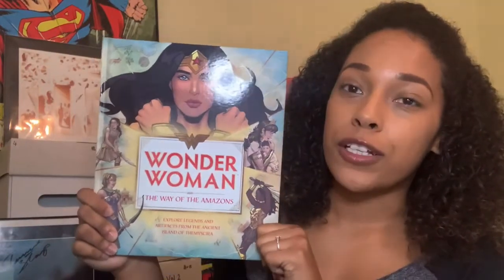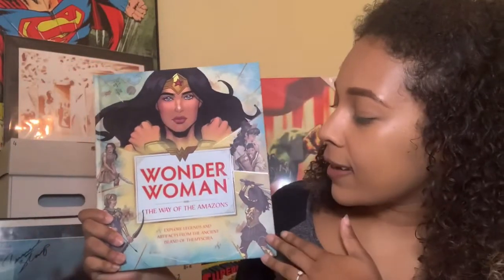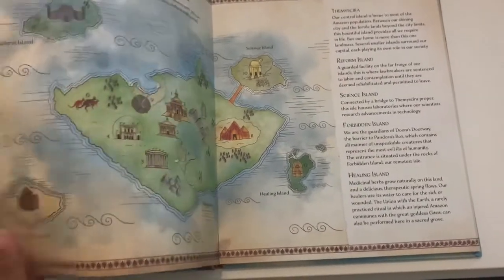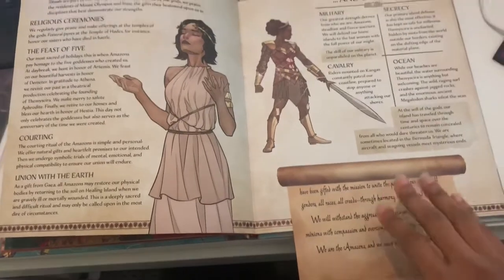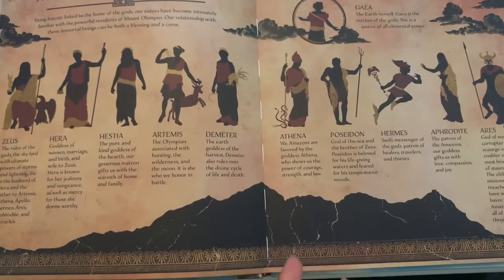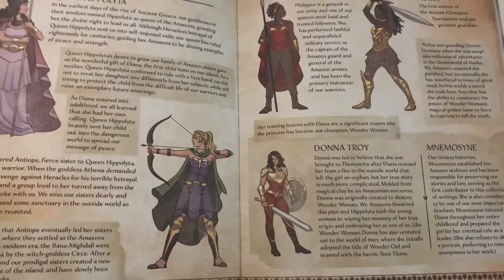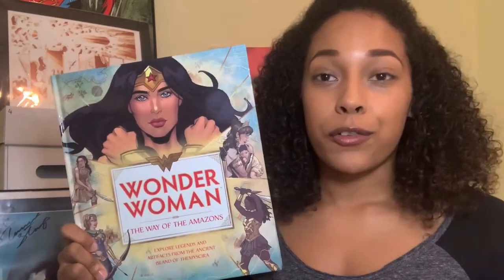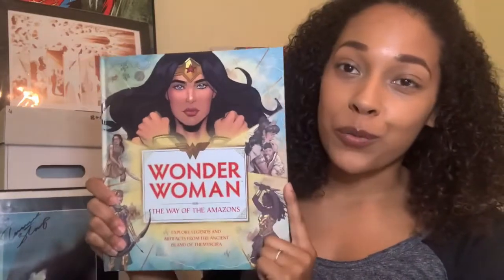BOOK REVIEW: Wonder Woman: The Way Of The Amazons by Insight Editions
Watch as I showcase and discuss my thoughts on this new book by Insight Editions - Wonder Woman: The Way Of The Amazons!

The book is written by J.E Bright, with illustrations and awesome artwork by Ana Rudd & Steffi Walthall.